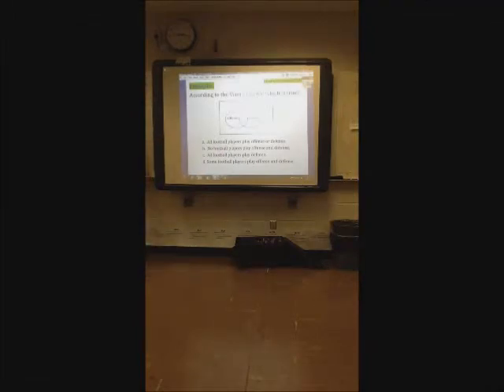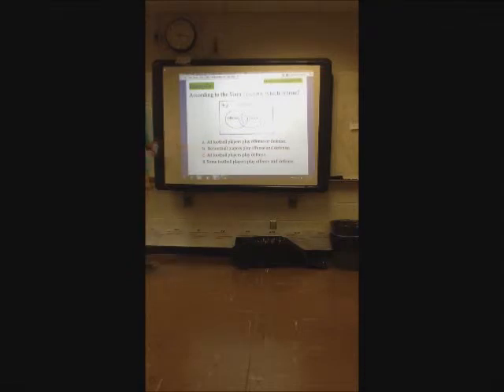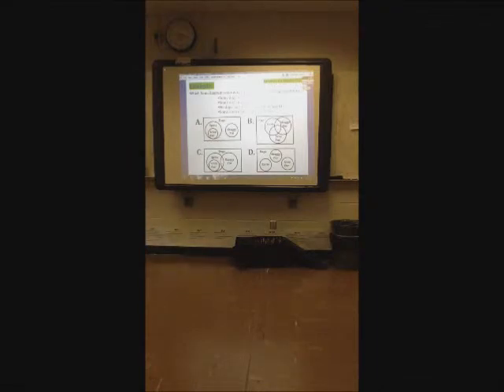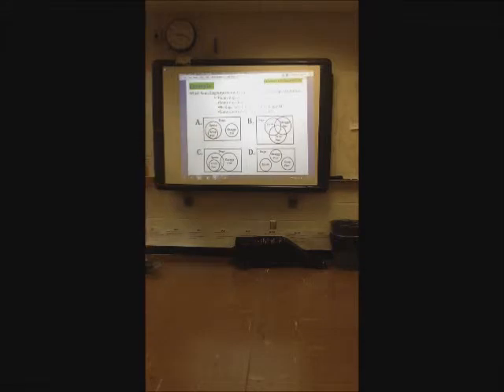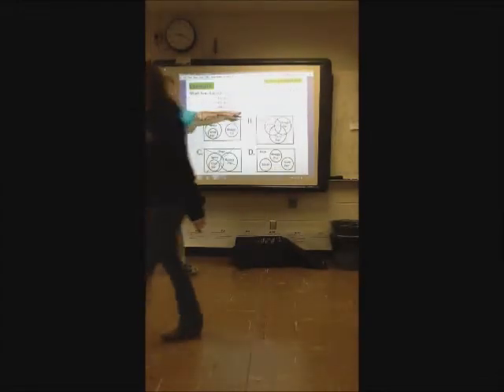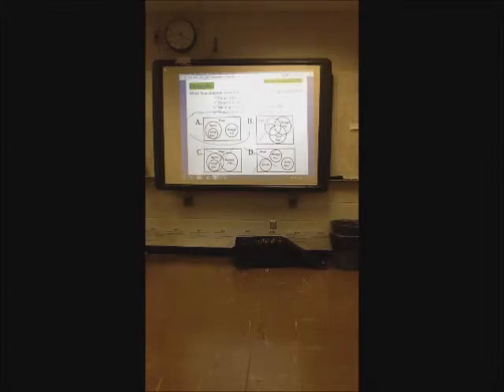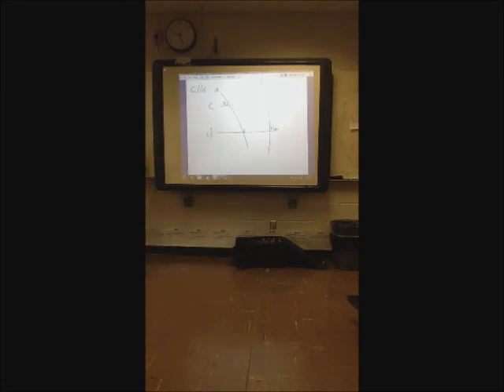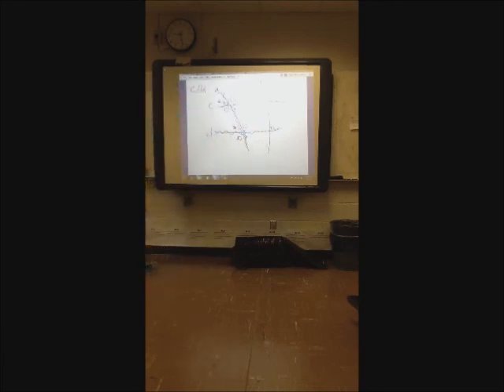G 1 Test Day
Brief Review of Virginia SOL G.1